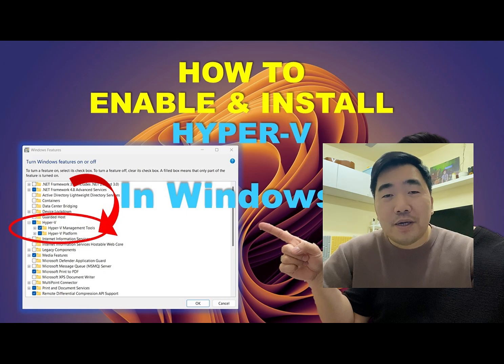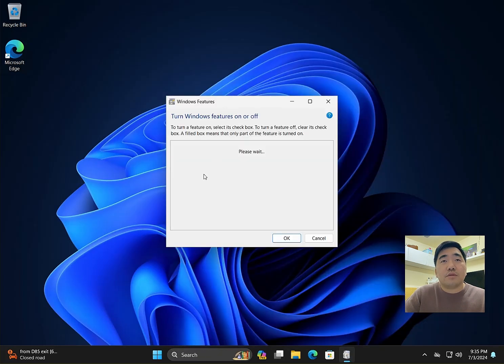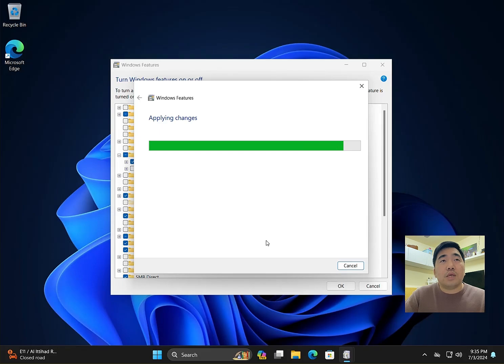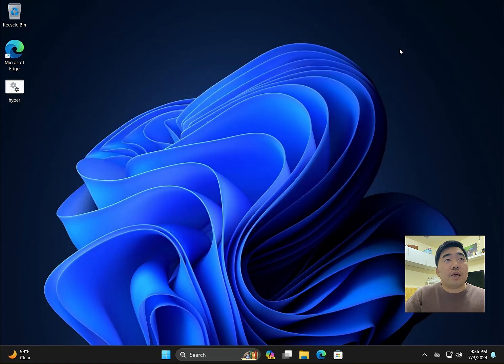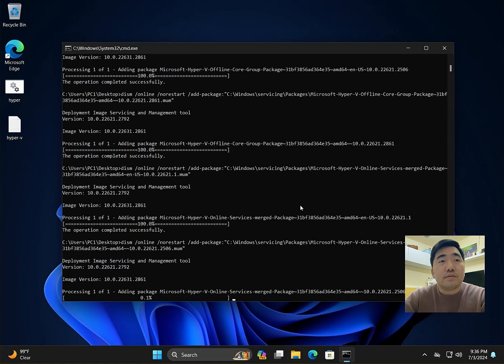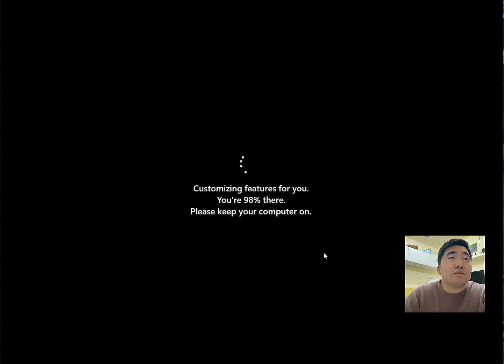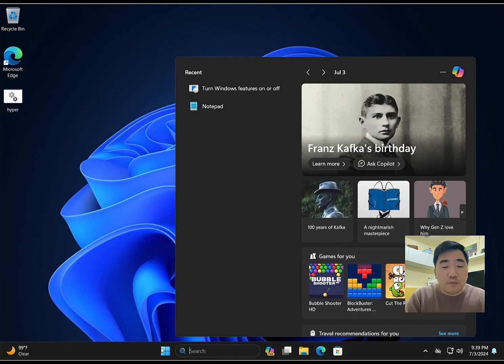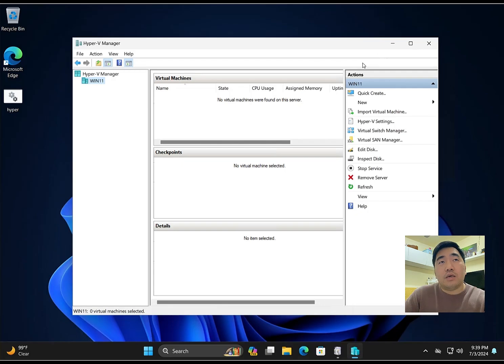How to Enable and install Hyper-V on Windows 11 (2024)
This video provides a fast solution for enabling and installing Hyper-V on Windows 11

Hyper-V is Microsoft's hardware virtualization product. It allows you to create and run a software version of a computer, known as a **virtual machine**. Each virtual machine acts like a complete computer, running its own operating system and programs³. Specifically, Hyper-V can create virtual machines on x86-64 systems running Windows. It provides hardware virtualization, meaning that each virtual machine runs on virtual hardware. With Hyper-V, you can create virtual hard drives, switches, and other virtual devices that can be added to these virtual machines¹. It's a powerful tool for running multiple operating systems on a single desktop or laptop computer, making it useful for software development, testing, and experimentation¹. Keep in mind that Hyper-V is available on 64-bit versions of Windows 10 Pro, Enterprise, and Education, but not on the Home edition¹. If you're interested in exploring different operating systems or need to test software across various environments, Hyper-V is a valuable resource!